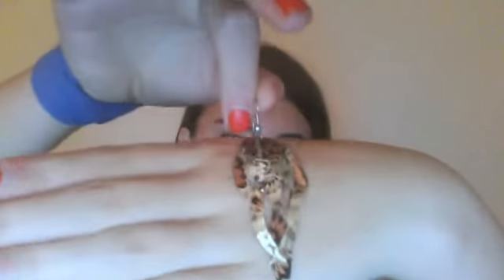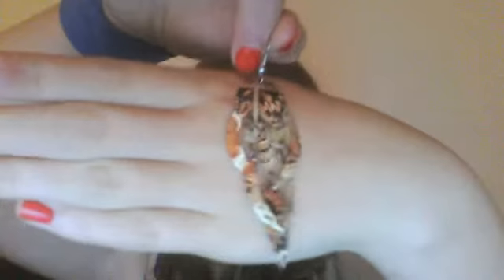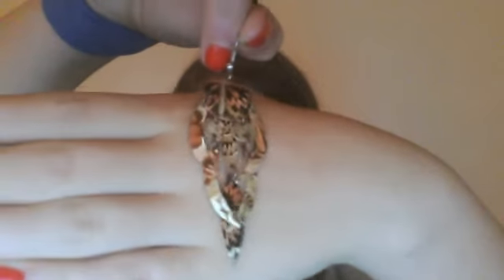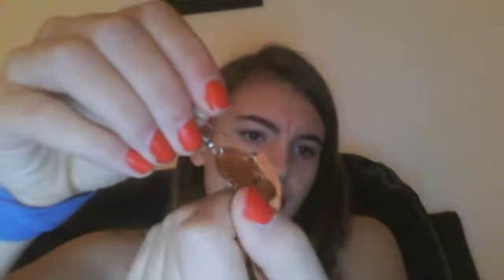I Heart Fall Tag!!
Have an amazingful day!